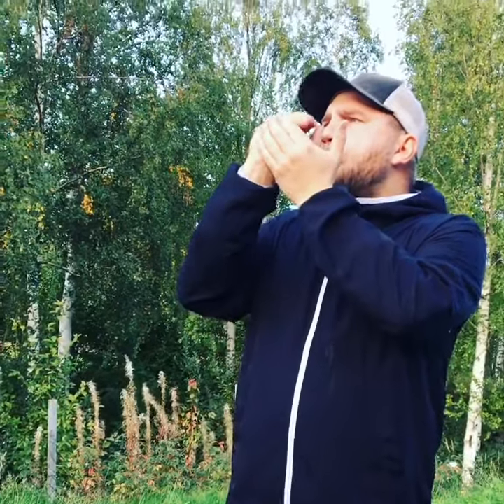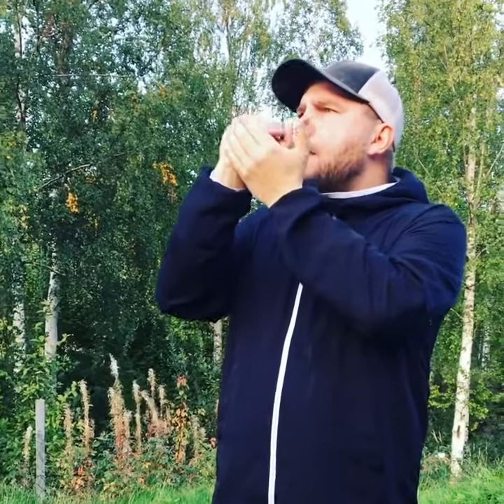Crow call realistic instructions